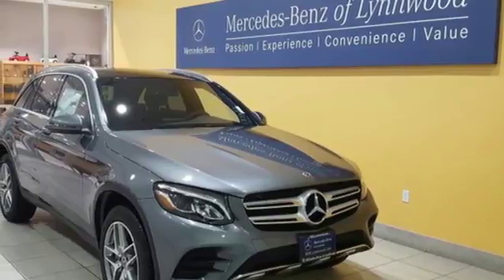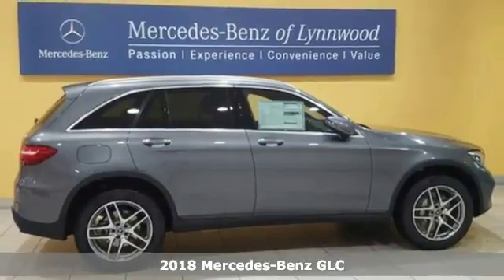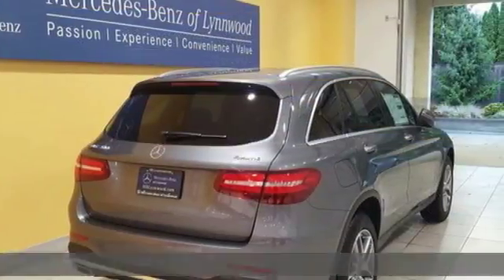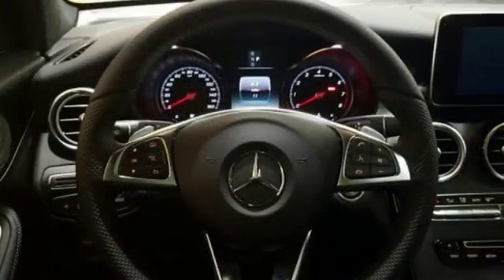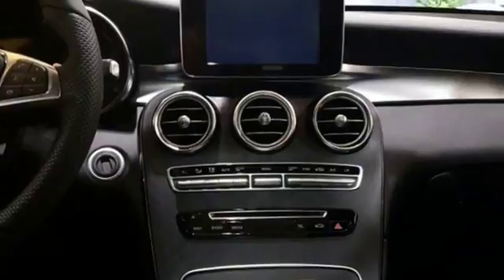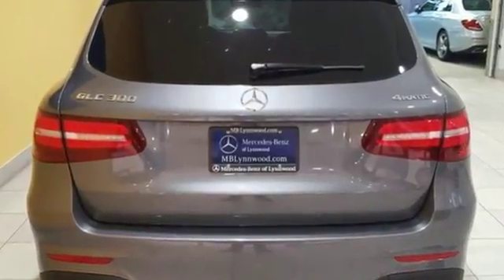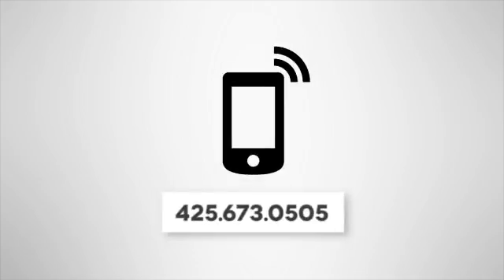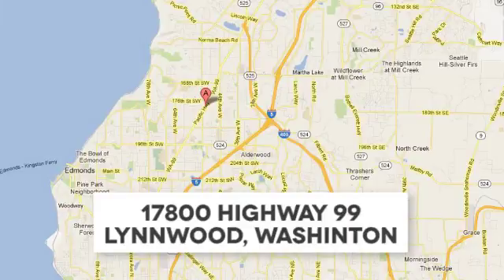New 2018 Mercedes-Benz GLC Lynnwood WA Seattle, WA #28312 - SOLD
Year: 2018
Make: Mercedes-Benz
Model: GLC
Trim: GLC 300 4MATIC
Engine: 4 Cyl. 2.0 L
Transmission: Automatic
Color: Selenite Grey Metallic
Interior: Black
Stock #: 28312
VIN: WDC0G4KB2JV028561
SMARTPHONE INTEGRATION PACKAGE -inc: Android Auto Apple CarPlay Smartphone Integration, BLACK ASH OPEN PORE WOOD TRIM, WHEEL LOCKING BOLTS, BLACK FABRIC HEADLINER, PANORAMA ROOF, AMG LINE -inc: AMG Bodystyling AMG Line Exterior AMG Floor Mats AMG Line Interior Black Fabric Headliner, LED LOGO PROJECTOR, LED HEADLAMPS, WHEELS: 19 AMG 5-TWIN SPOKE -inc: grey inserts Tires: P235/55R19 All-Season Run-Flat, ILLUMINATED STAR, HEATED FRONT SEATS, PREMIUM PACKAGE -inc: 115V AC Power Outlet KEYLESS GO Blind Spot Assist SiriusXM Satellite Radio, BURMESTER SURROUND SOUND SYSTEM

Address:
17800 Highway 99